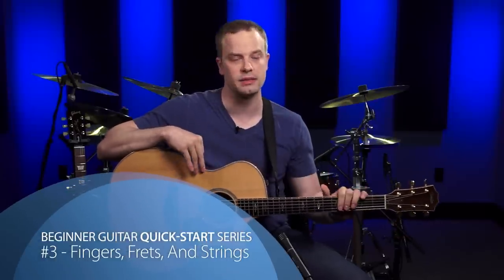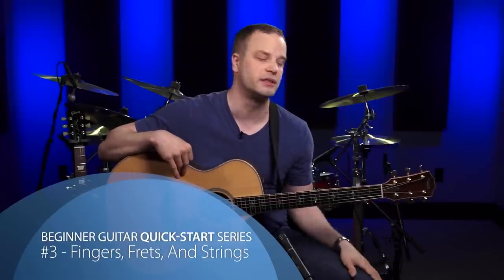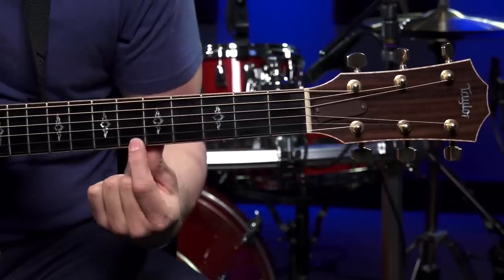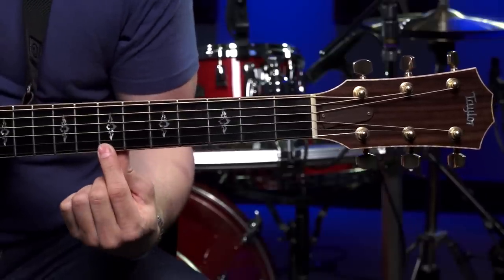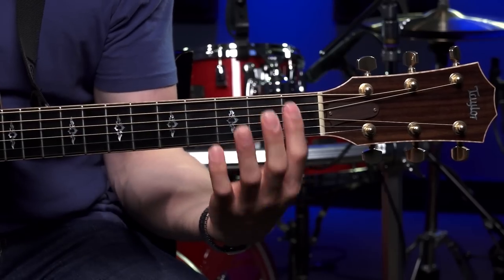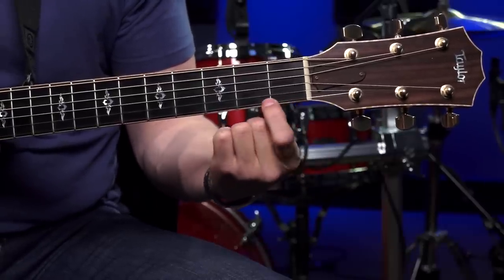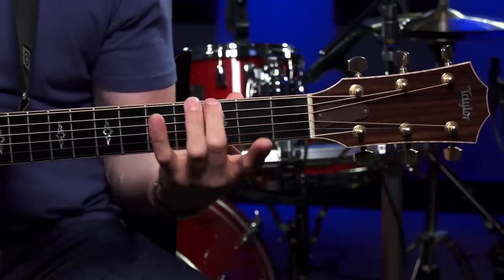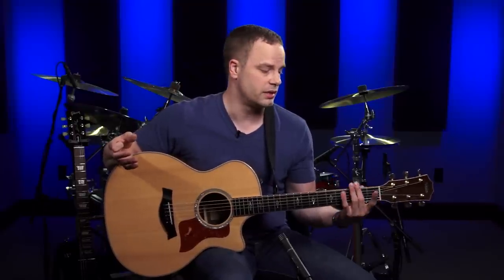Fingers, Frets, And Strings - Beginner Guitar Lesson #3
This is the third video in Nate Savage's Beginner Guitar Quick-Start Series.  In this lesson, you will learn about three essential numbering systems that will fast-track your progress on the guitar.  Each of these systems is very simple, but they are essential to master before taking on more challenging lessons.

You'll learn the numbering system for the fingers, frets, and the strings of the guitar.  With these mastered all other beginner guitar lessons will become much easier.  So take the time to review this lesson and memorize the simple numbering systems for the future.